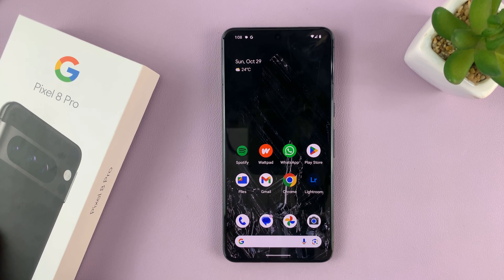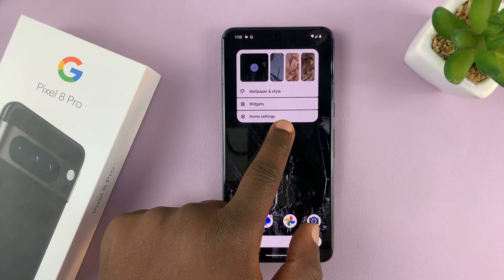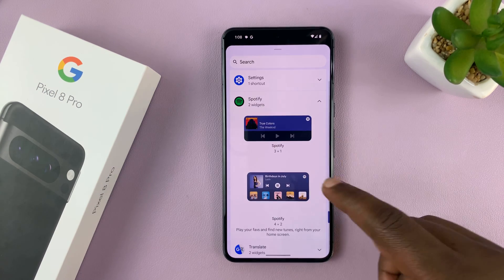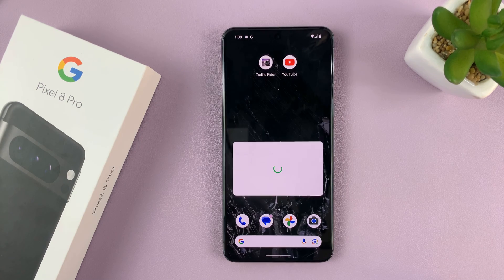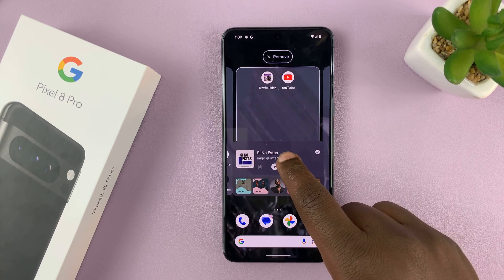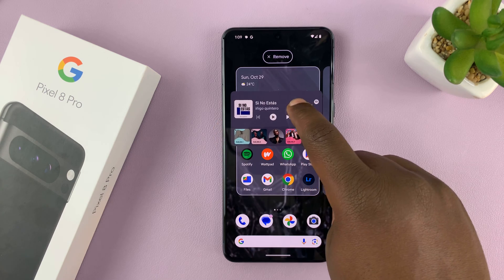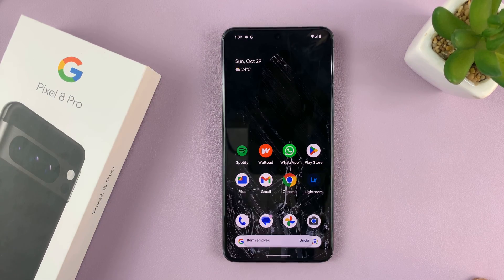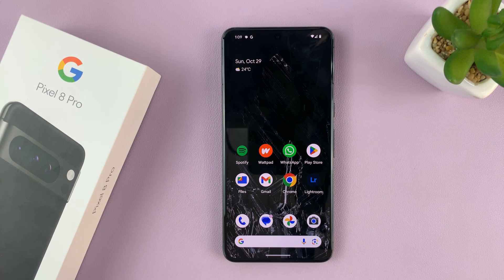How To Add / Remove Home Screen Widgets On Google Pixel 8 / Pixel 8 Pro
These are the instructions you can use to add and remove home screen widgets on your Google Pixel 8 or Pixel 8 Pro.

Widgets are a great way to customize your home screen and get quick access to your favorite apps and information. Whether you're new to Pixel or looking to master the widget management on your Pixel 8 device, this guide has got you covered.

Add / Remove Home Screen Widgets On Google Pixel 8 / Pixel 8 Pro:

How To Add Home Screen Widgets On Google Pixel 8 / Pixel 8 Pro:

Step 1: Begin by unlocking your Google Pixel 8 or Pixel 8 Pro and navigating to the home screen you want to add the widget to.

Step 2: Find an empty space on your home screen and long-press it. This action will bring up a menu with options. From the menu, tap on the "Widgets" option. This will open a list of available widgets.

Step 3: Scroll through the list of available widgets to find the one you want to add. Once you've found it, tap and hold it. Drag the widget to the desired location on your home screen. Release your finger to drop it in place.

Step 4 (Optional): Some widgets can be resized. To do this, tap and hold the widget, then drag the resize handles to adjust its size. You can also tap, hold and drag the widget to another home screen.

How To Remove Home Screen Widgets On Google Pixel 8 / Pixel 8 Pro:

Step 1: Locate the widget you want to remove on your home screen and long-press it.

Step 2: Once you've long-pressed the widget, drag it to the "Remove" option that appears at the top of the screen. A prompt will appear at the bottom of the screen, indicating "Item Removed".

If you realize it was a mistake to remove the widget, you can tap on "Undo", before the prompt disappears. Your widget will be restored to the position it was.

WOTOBEUS USB-C to USB-C Cable 5A PD100W Cord LED Display:

Cell Phone Tripod Adapter